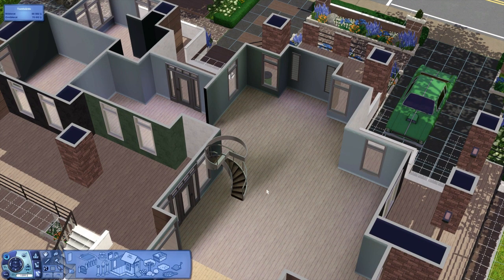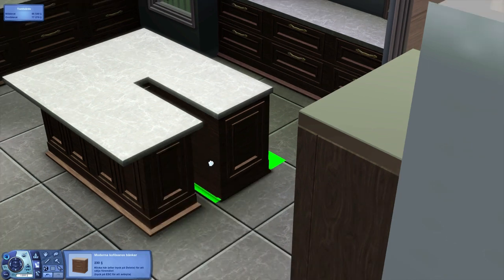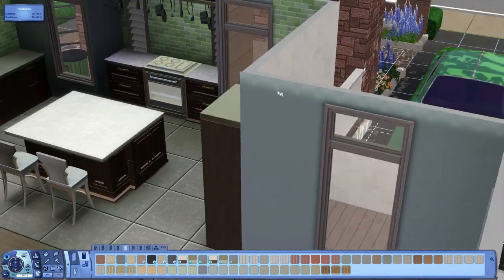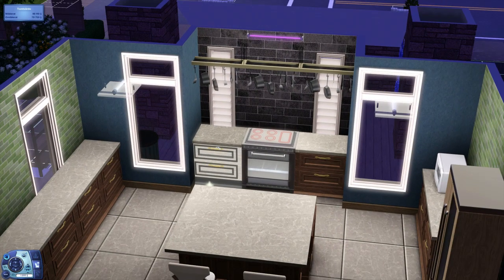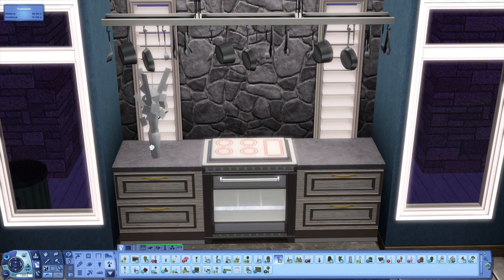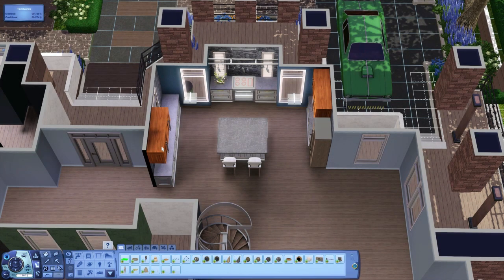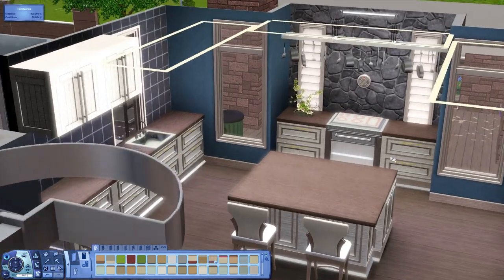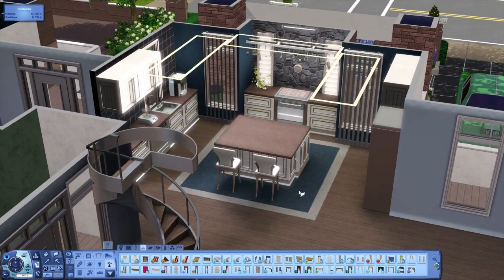The Sims 3 - Let's Build a House with Chrill - Episode 15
Hello there Chrill here we are done with this series the real house video will be out when i get the time to build on it.. right now i have many projects running another houseboat for ipodzeke LP and a modern resort i also want to make a beach house :3

sorry for my bad english and

//Chrillsims3